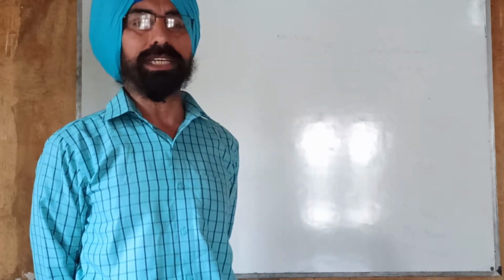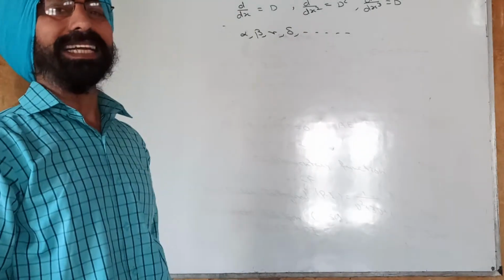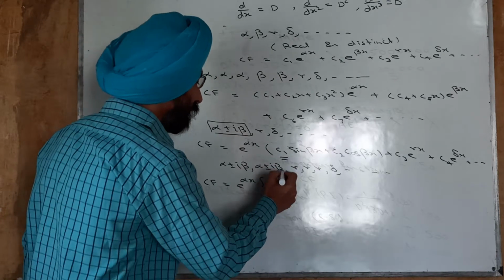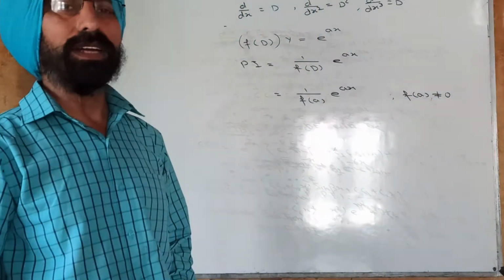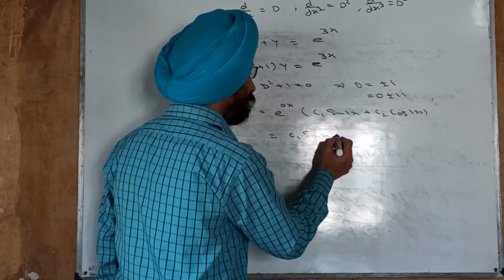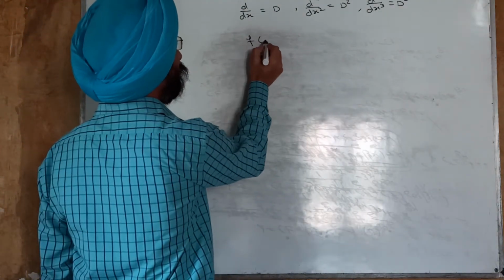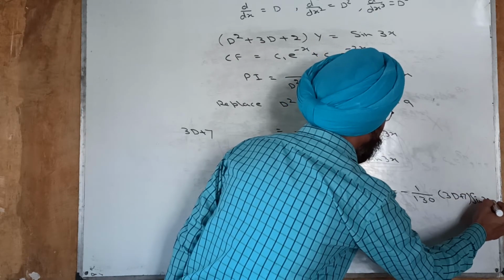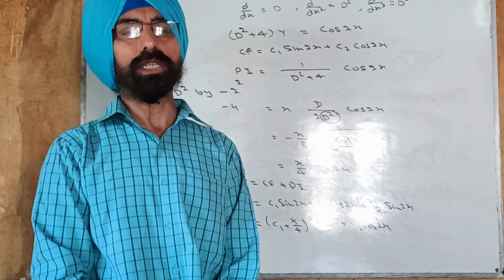Fourth revision lecture on Differential equations